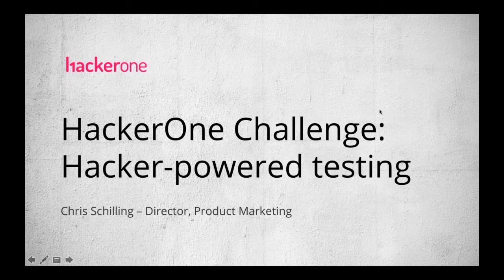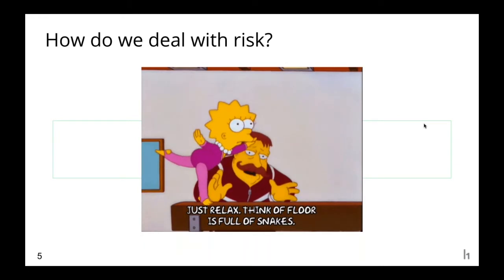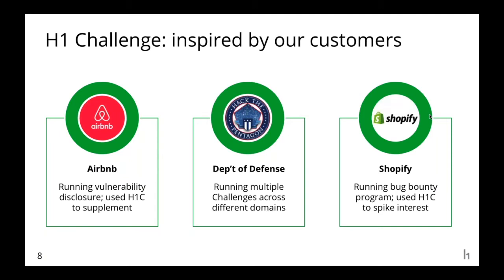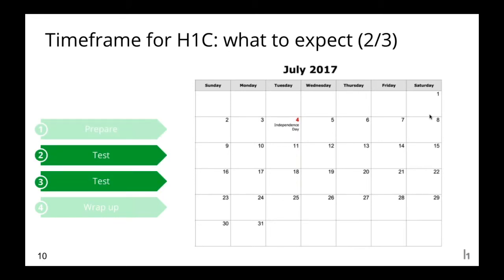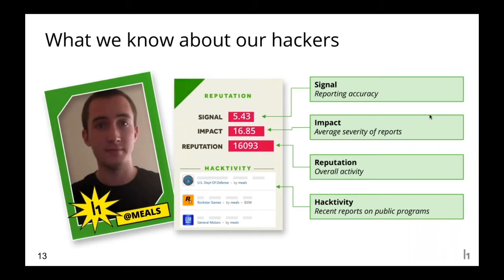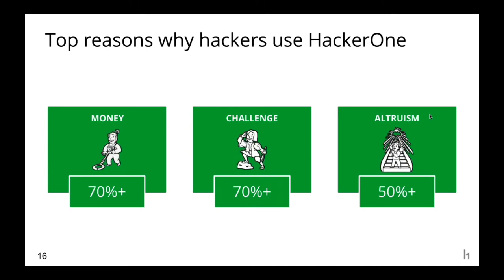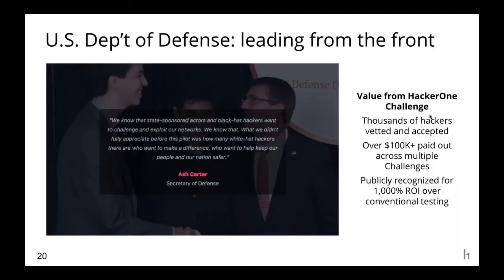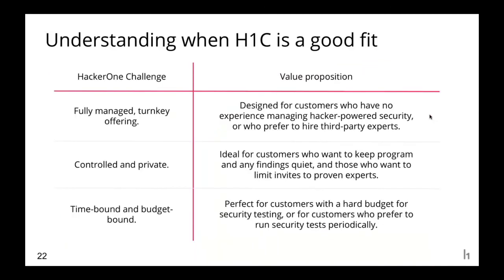Learn about confidential, hacker powered security testing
You need to find security gaps in your web or mobile app before the bad guys. Continuous code deployments need continuous security solutions. Traditional solutions - such as pentests - remain ineffective and outdated. Now, access to the world’s largest community of ethical hackers has never been easier with HackerOne Challenge.